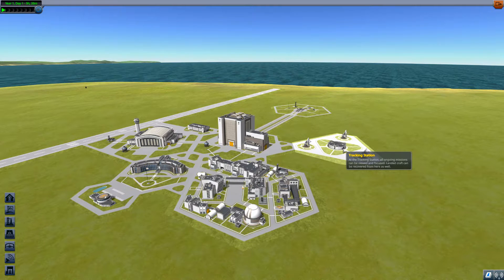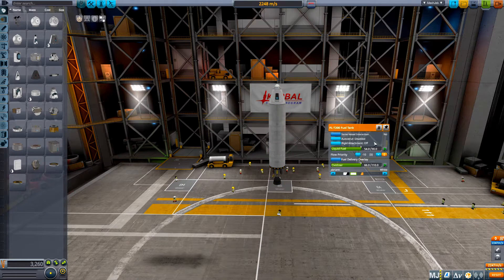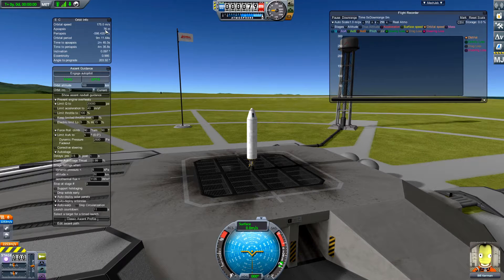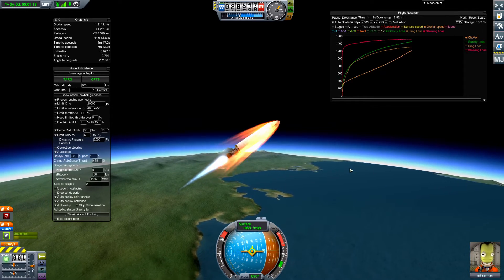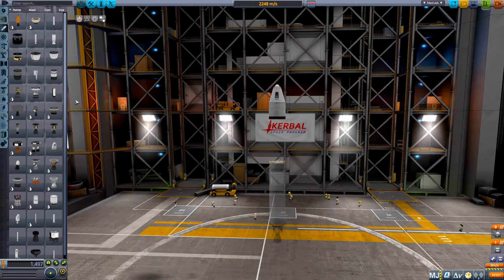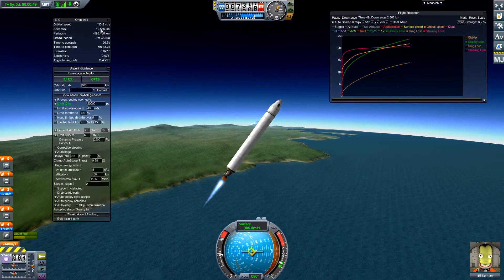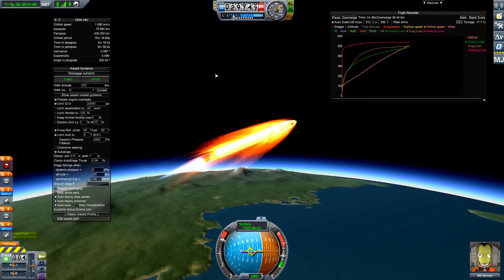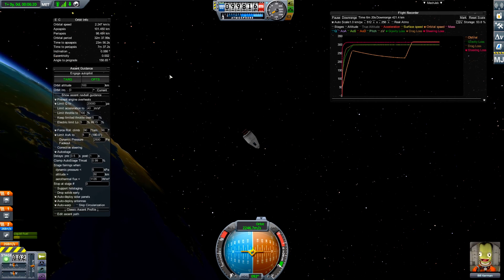Kerbal Space Program Tutorial - Getting to Orbit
Hello Friends!

Today we're investigating some of the basics of Kerbal Space Program - How to get to orbit, how fast we need to go, and why building a rocket that looks like it'll make it doesn't necessarily mean it will.